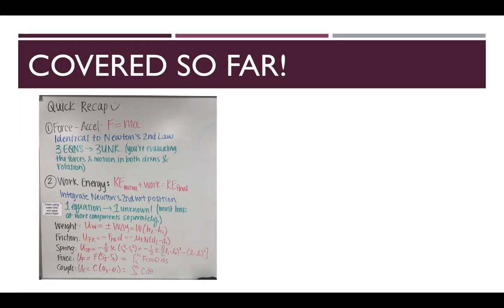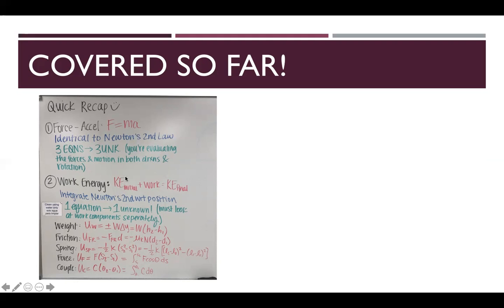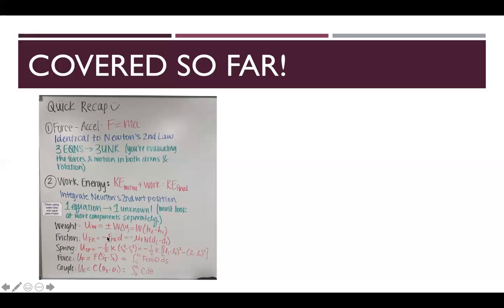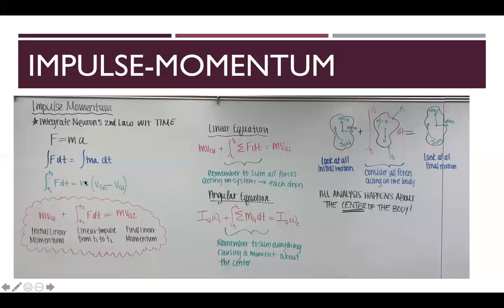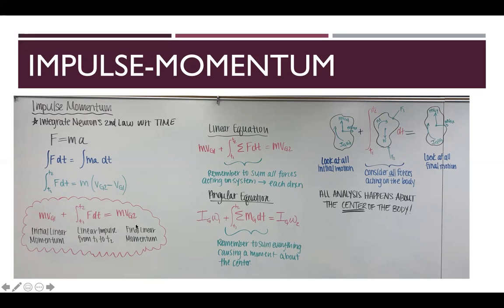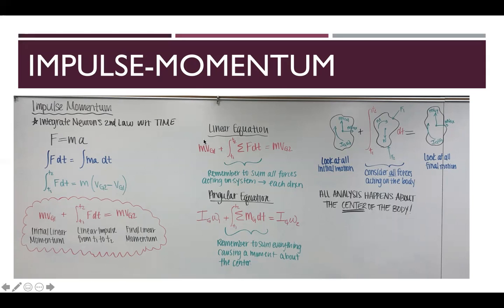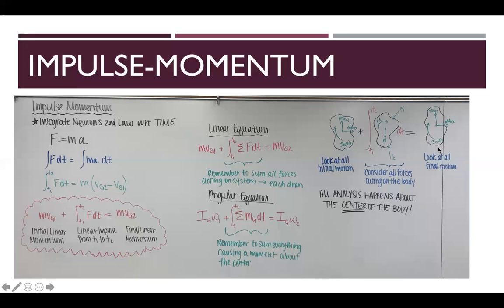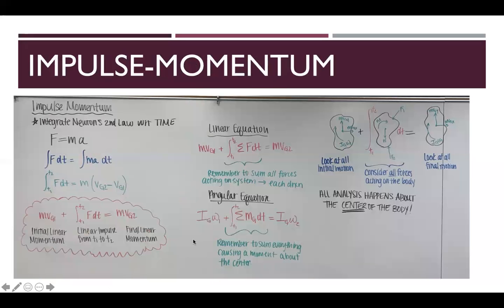Kinetics - Impulse Momentum